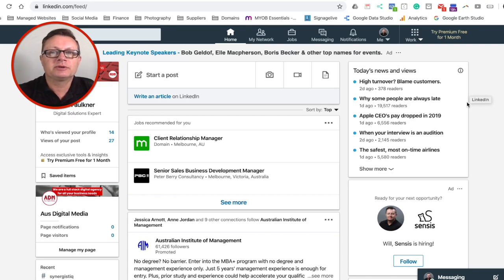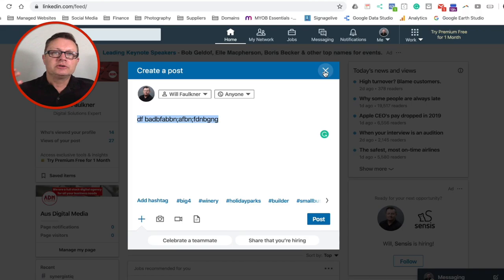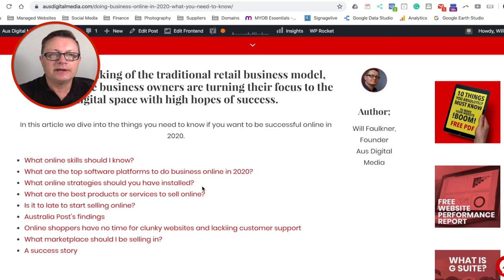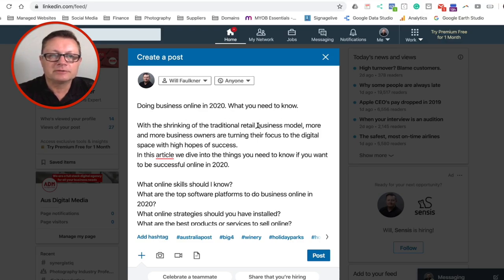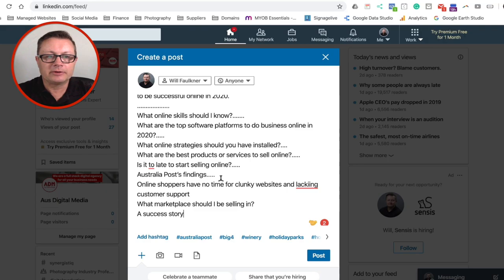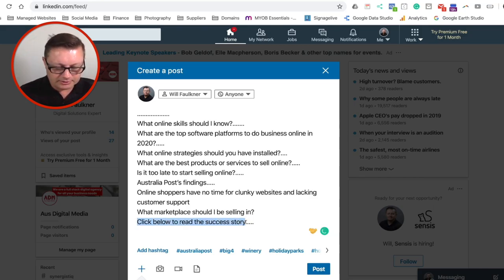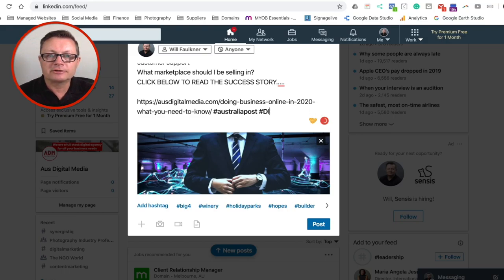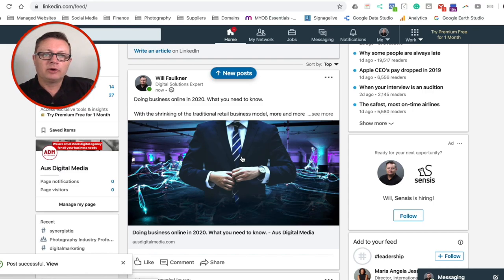Stop Doing This With Your SEO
In this video we discuss a simple SEO tip that many business owners are missing. It's costing their websites traffic and customers.